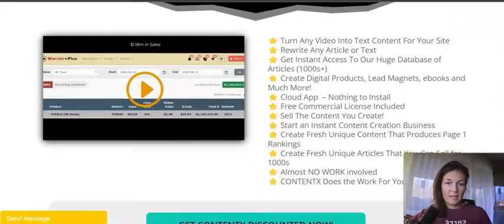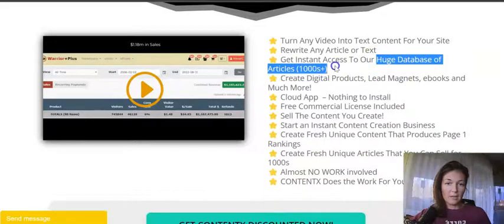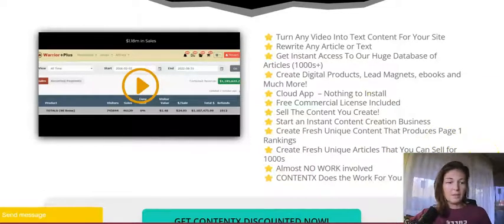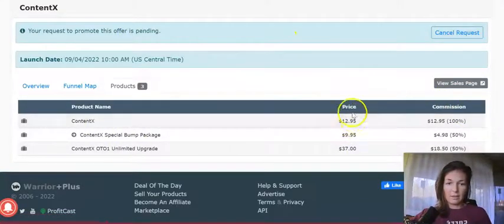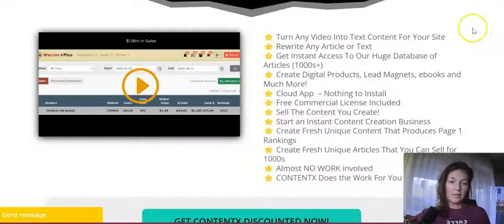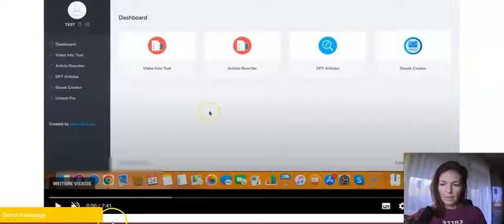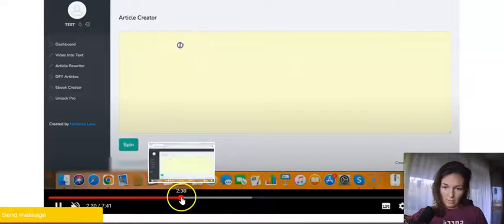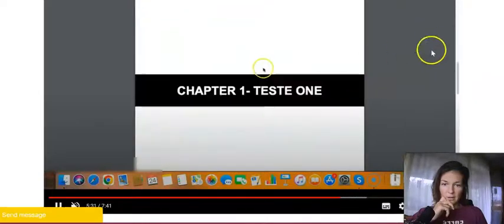ContentX Review - CONTENT CREATOR TOOL & FREE ALTERNATIVES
Thanks for checking out my ContentX review.

Recommended Products:

(IMPORTANT - I bought this course MYSELF, tried, tested and happy with the results, therefore I whole-heartedly recommend them to anyone who wishes to make REAL money online with FREE methods and ORGANIC TRAFFIC):

(How to make a full time income online with YT and get your channel monetized in 2 weeks)

BEFORE BUYING THE COURSE, I WOULD STRONGLY SUGGEST YOU WATCH MY REVIEWS ON THEM FIRST TO HELP YOU MAKE AN EDUCATED DECISION.

If you are just staring your online journey and you are serious about making it work then definitely check out my FREE training to get you started asap: